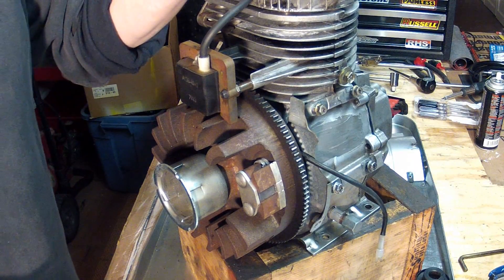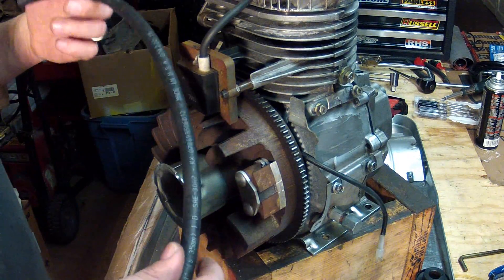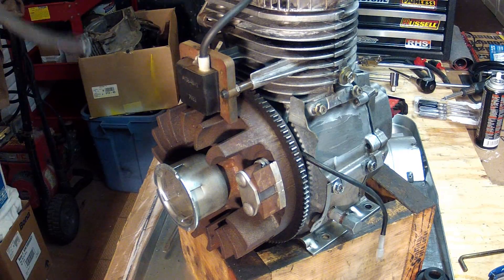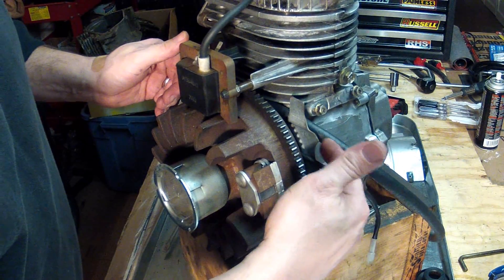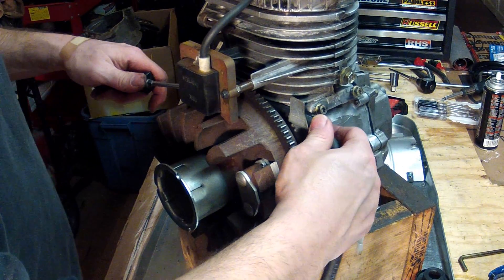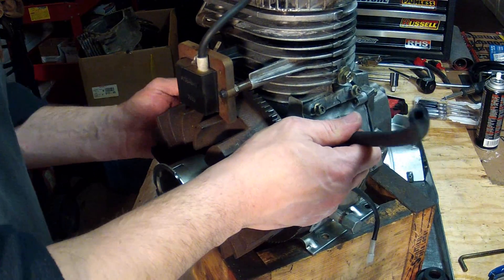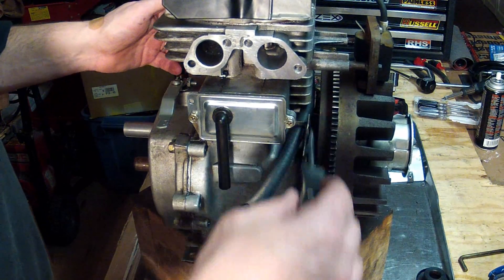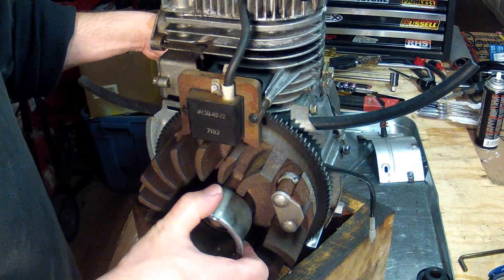Tecumseh HSK70 Rebuild - Part 24 - Fuel Line Install